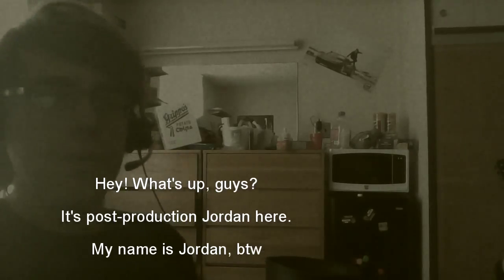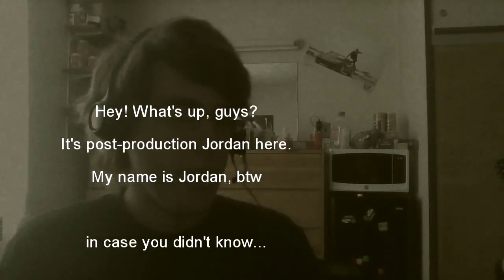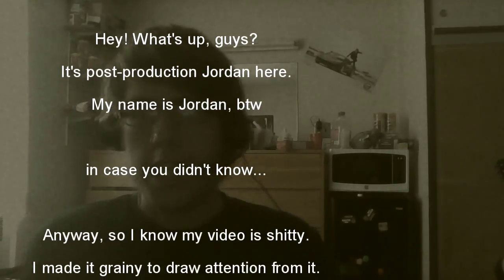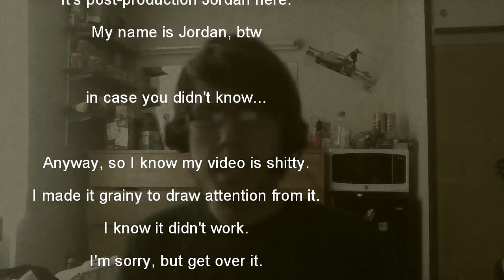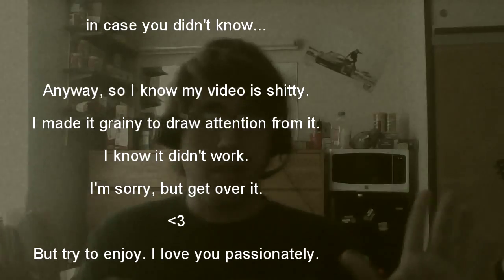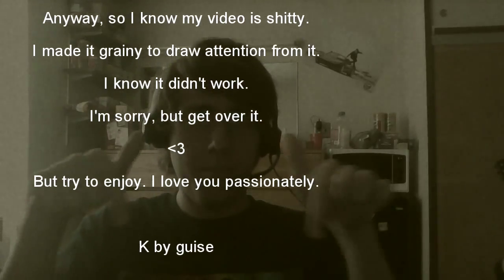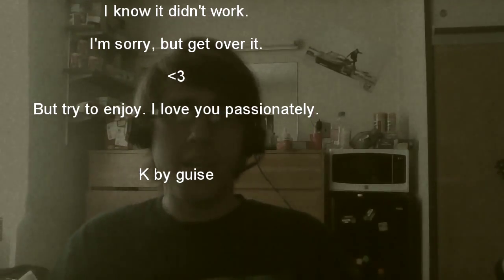8/28/15 Update | "A Week Off"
I'm sorry for taking the week off, but moving was a hassle. I'll have videos for you starting next week! Thanks! Keep it real...